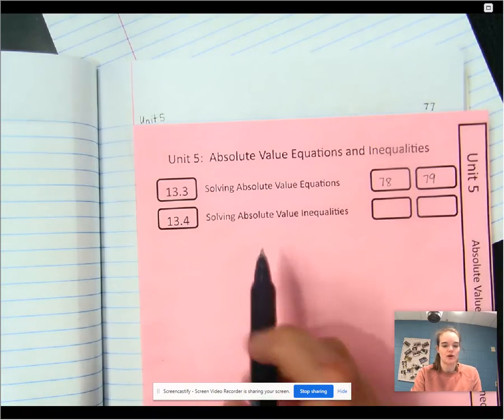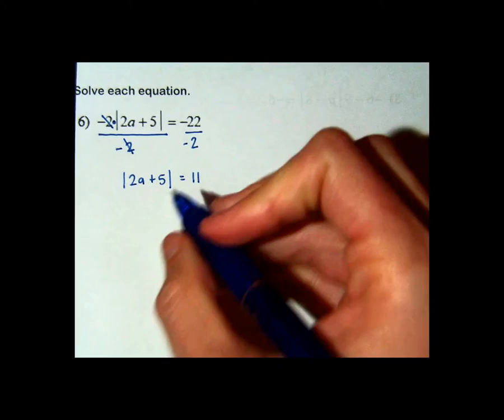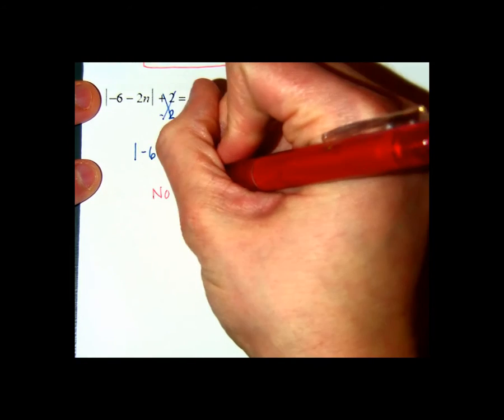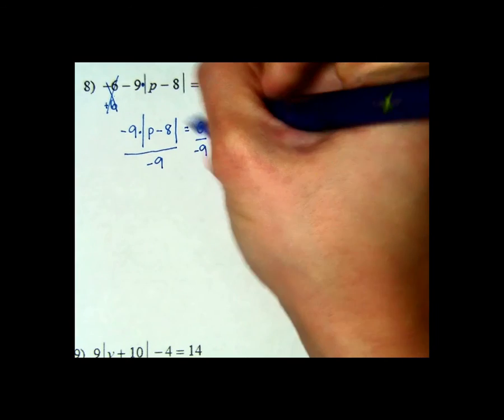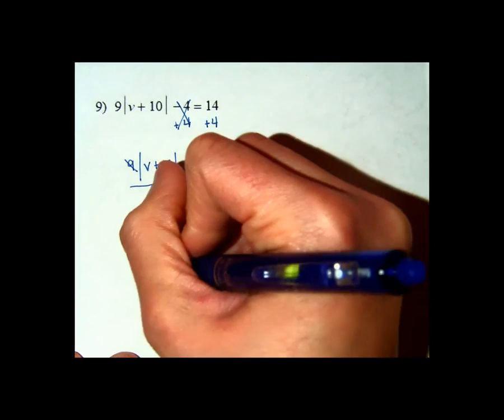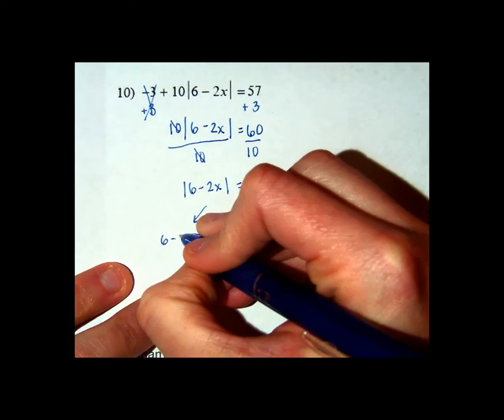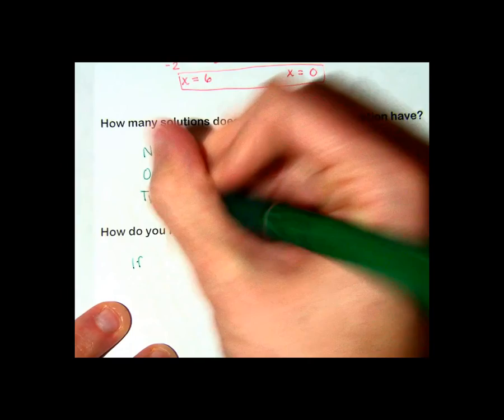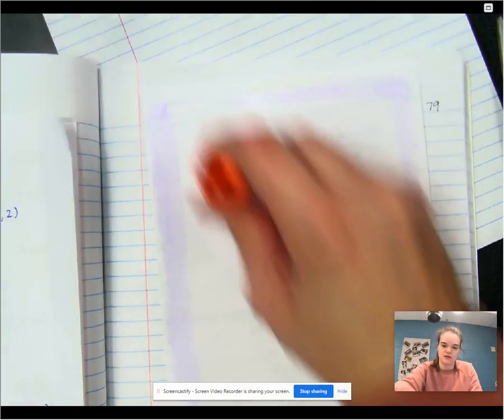13.3 Solving Absolute Value Equations Part 2